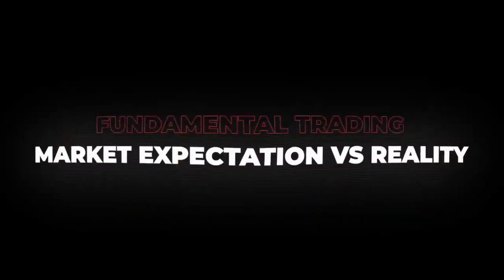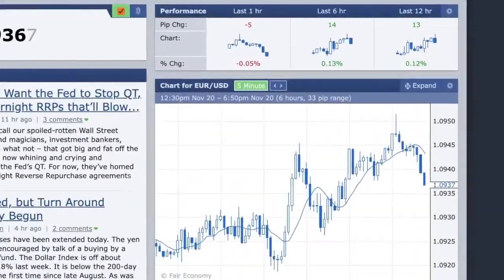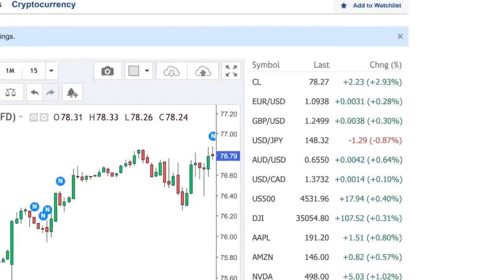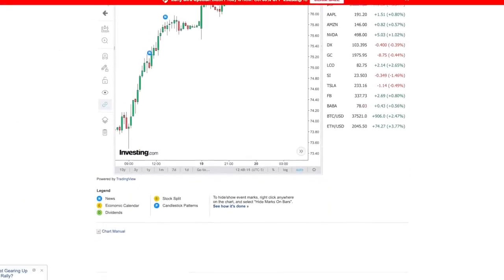Price Action VS News Trading _ Technical vs Fundamental Analysis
Major Business Channel help you to earn maxcively online cash 💸💸💵  true and simple update that can pay you online without doing anything...

      !! Learn this forex tools to make millions of💲💲in 2023!!

To buy Different Crypto Currencys Of Your Choice chat with Major Business Channel Direcly on Telegram 👉👉👉

major business Channel help you to earn maxcive income without working

To get The the best and fastest app for forex trading and my sure broker I use to trade; check it out👉👉

Link
If you’re new here and want to trade with me

📈📈To start forex trading with us , Open a trading account  with the recommended broker 💰👇🏻

Follow this instructions below to open any of the broker

-Select mt4 or mt5. stp
-Leverage 1:2000 or unlimited
-USD

Then fill your other details ,verify and fund the account

From $0 to millions; story of 1st forex Trader To buy a Lamborghini